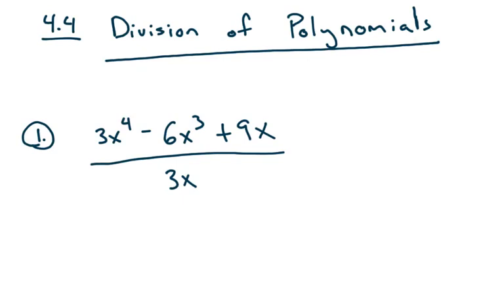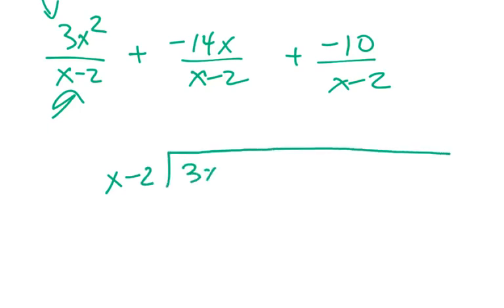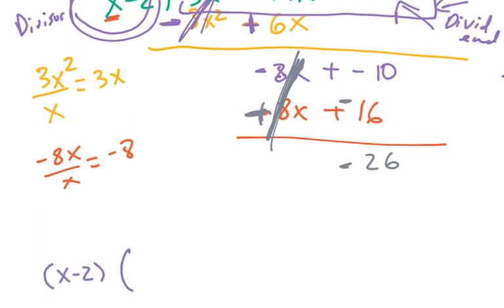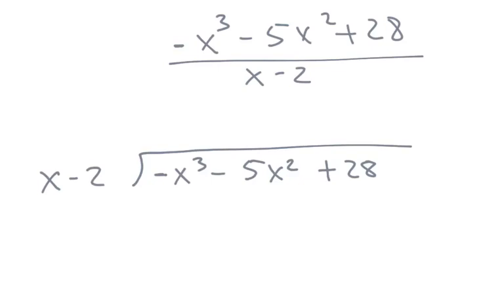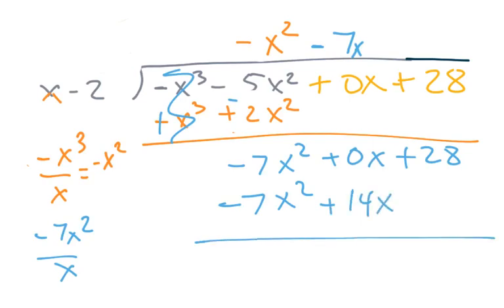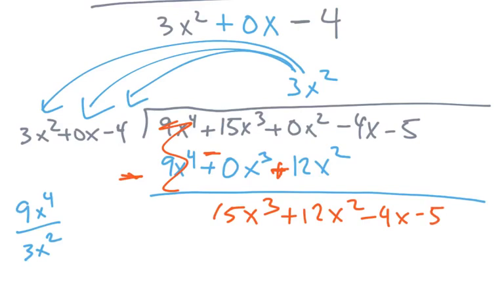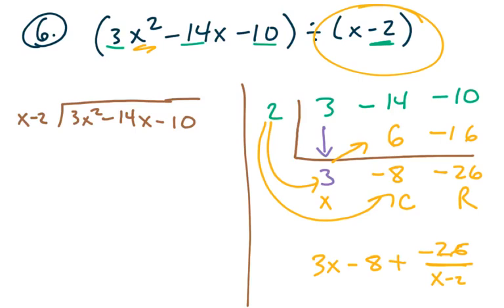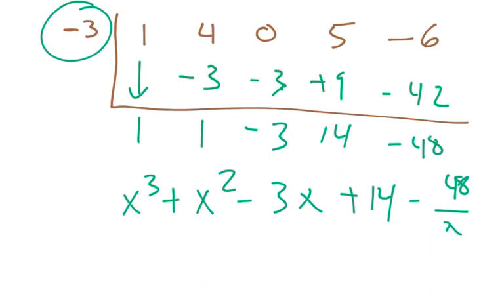Math 0314 lesson 4.4 part 1